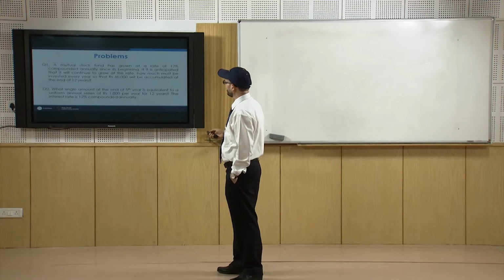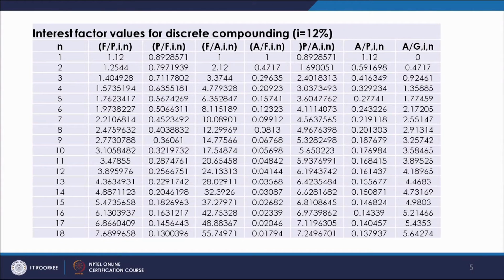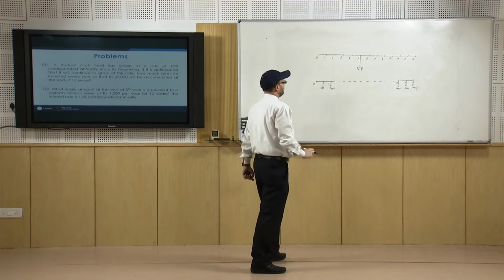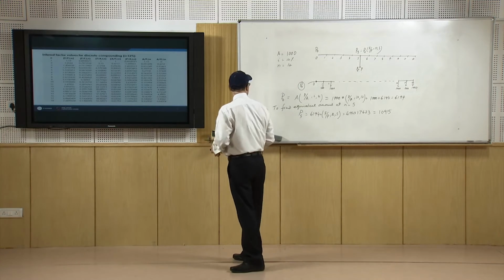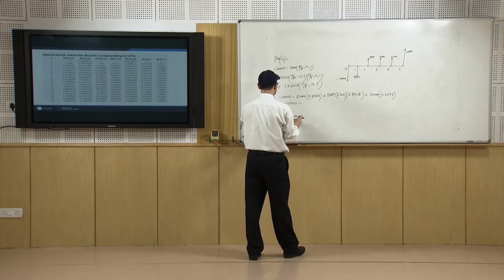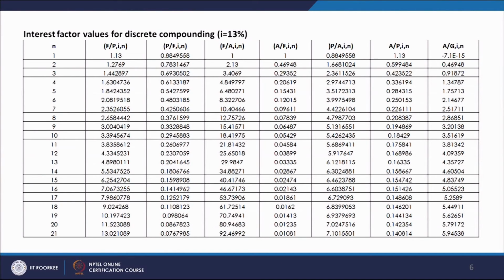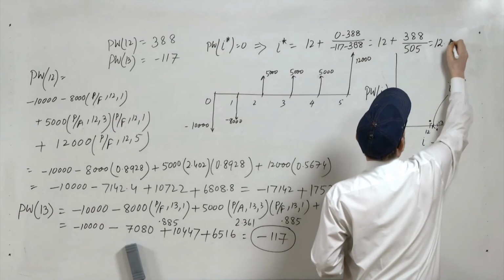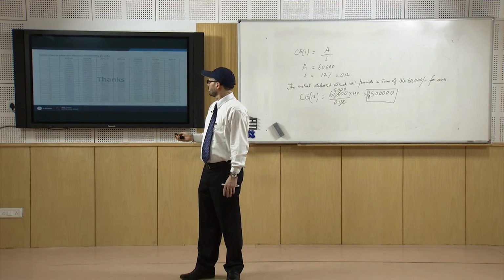Problem solving on equivalence and comparison of alternatives